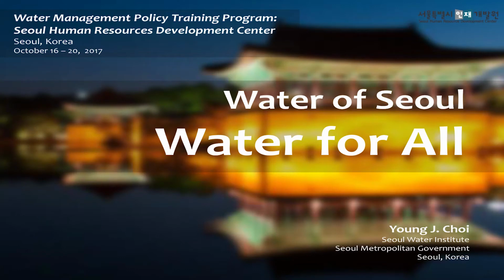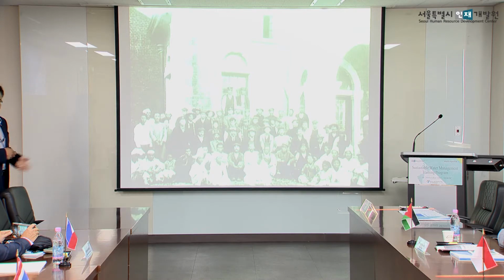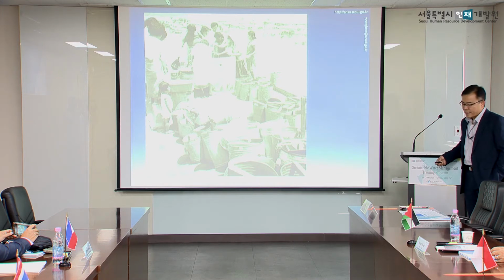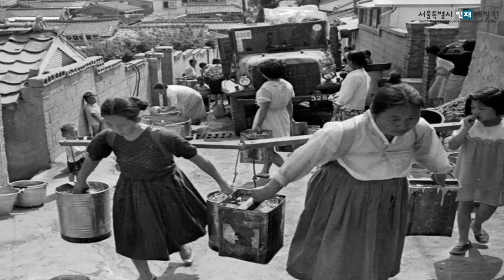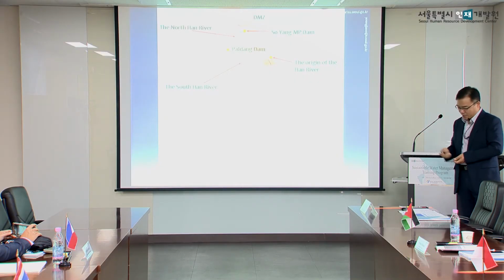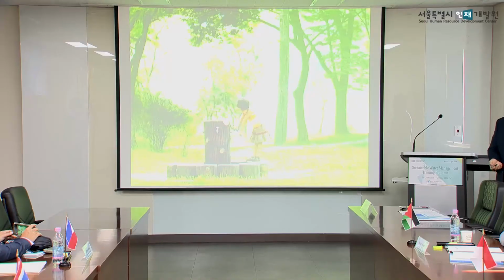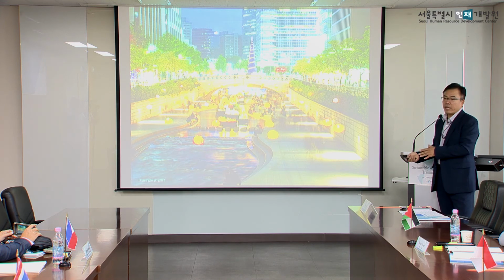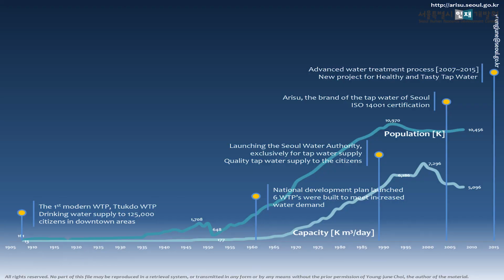SHRDC Lecture Series 4 : Introduction of Seoul Waterworks System - Part 1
Sustainable Water Management Training Program

From October 16 to 20, the Seoul Human Resource Development Center (SHRDC) successfully held a sustainable water management training program. With total 10 participants from 6 cities in 5 countries; Amman (Jordan), Jakarta (Indonesia), Rembang (Indonesia), Thimphu (Bhutan), Bangkok (Thailand) and General Santos (Philippines), the program provided an opportunity to share each city’s policies and concerns to solve the challenges which each city has faced with in the field of water treatment.

Along with theoretical lectures regarding water management policies, all participants visited corresponding sites such as Seoul Waterworks Authority.

This on-line lecture is fist part of Introduction of Seoul
Waterworks System by Dr.YJ Choi of Seoul Water Institute